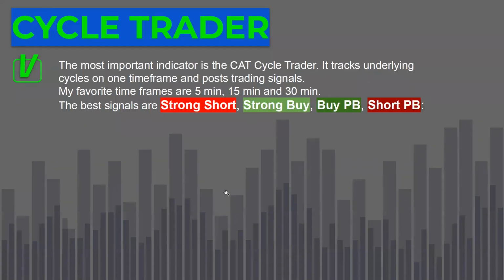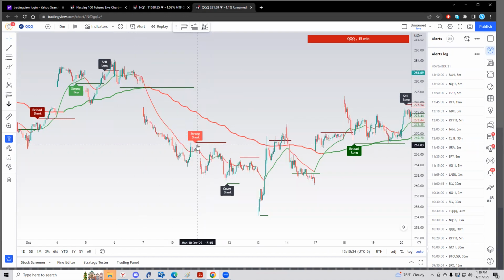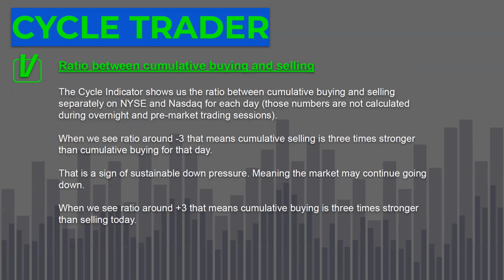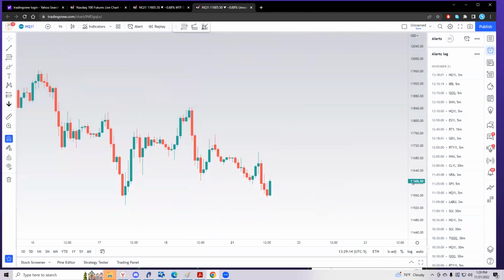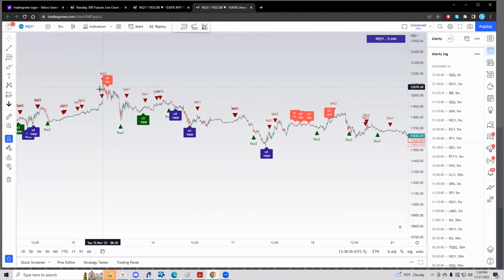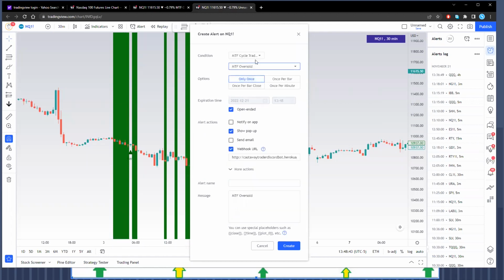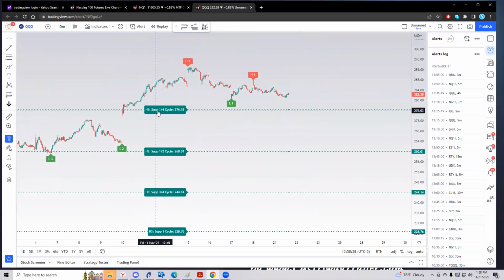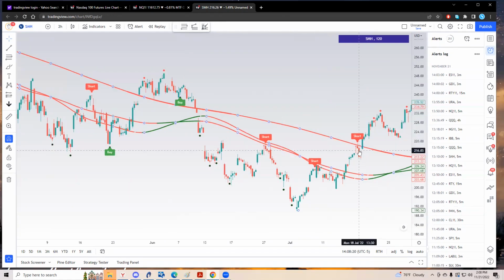Live Stream: Review of TradingView indicators by CastAwayTrader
This is a recording of a livestream where I reviewed my four best proprietary indicators:
CAT Cycle Trader,
Multi timeframe Cycle Trader,
Gann's Levels,
and a brand new CAT Cloud Trader indicator for TradingView.

2:59 How to add my indicator to a new chart in TradingView
4:18 How to access the main menu of an indicator in TradingView
4:49 The Cycle Trader Indicator draws green and red lines, cyclical support and resistance levels. When the algo detects that a bullish up cycle is about to get completed, it draws a red line. When an algo detects that a down cycle is about to complete, it draws a green line
6:45 A moving average can help us to determine the prevailing trend direction
7:35 How my favorite "Strong Buy" signal works
10:11 How my favorite "Strong Short" signal works
12:55 How my favorite "Short Pullback" signal works
14:29 The Cycle Trader indicator works on any timeframe. My favorite timeframes for day trading are 15 min, 5 min and 3 min
15:14 You can follow signals generated on three different timeframes on one screen (you need Pro subscription to TradingView)
15:50 A triple bottom long trading setup in QQQ ETF
18:45 How to read NYSE/Nasdaq volume pressure indicator
25:50 Additional Buy1 and Sell1 trading signals
28:26 The latest added feature: the volatility band, a band better than Bollinger Bands
32:00 Introduction to the multi timeframe version of the Cycle Trader indicator
32:40 a simplified model showing how different cycles drive stock price
35:55 According to principle of synchronicity proposed by J.M.Hurst, numerous cycles tend to make bottoms simultaneously
37:00 Quadruple resistance signals - moments when four different cycles reach their tops
38:12 New feature: detection of points when price gets oversold on four timeframes (green vertical lines)
39:22 You can use the MTF version of the Cycle Trader indicator on 5 min charts to find entries for day trading and scalping
41:55 Remember, it's much easier to detect a bottom then the top. Learn why
45:46 I like to day trade based on signals generated on 30 min timeframe
48:20 Green Vertical lines identify moments when price gets oversold on four different timeframes
48:38 How to set your own alerts
52:40 Introduction of the Gann's Levels indicator
1:04:42 Introduction of the brand-new Cloud Trader Indicator
1:12:50 How you can subscribe to get access to all the proprietary indicators I shared with my subscribers

Cancel anytime in one-click from within your account.
If you do not like the indicators you will be able to cancel subscription and if you cancel within 15 days after subscription you can request your money back.
A link to join the Premium Chat will be emailed to you directly after signing up.